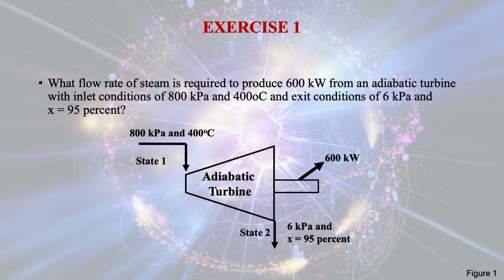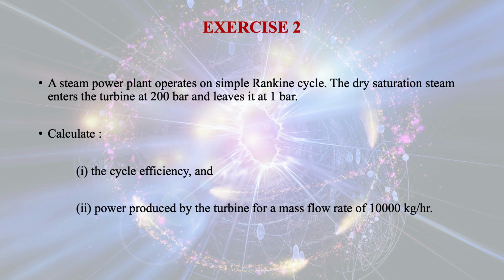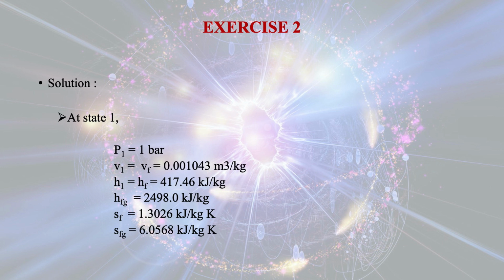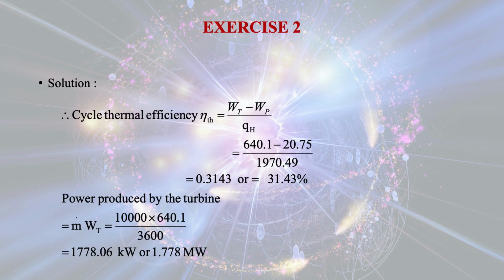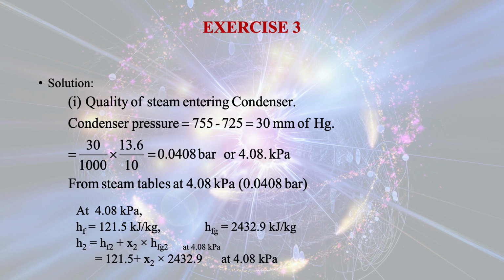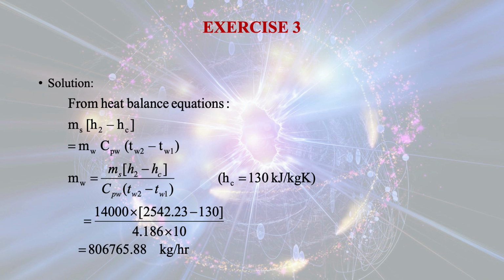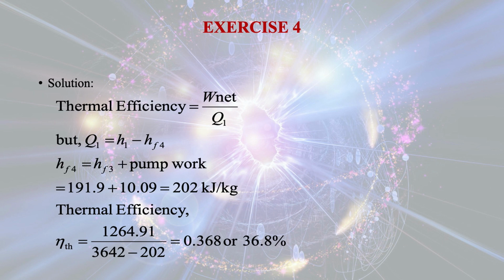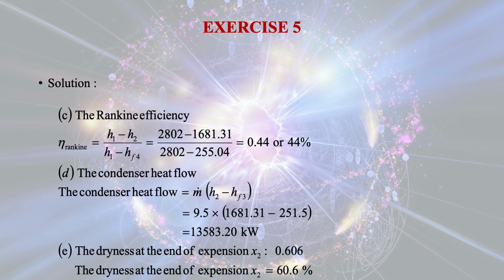Illustrative Examples of Vapour Power Cycle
Week 8 Module 28
Thermodynamics & its Applications